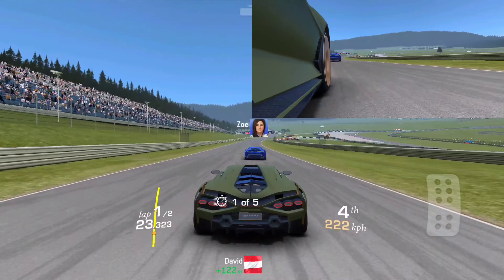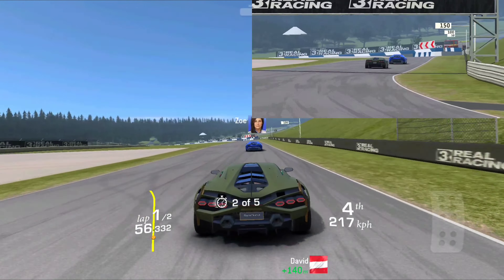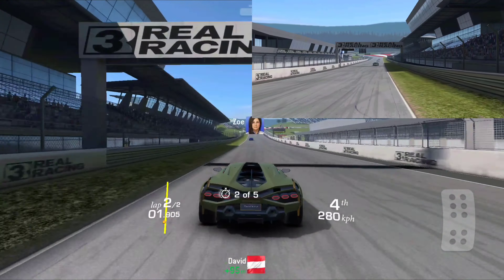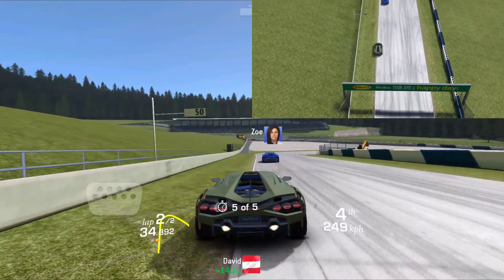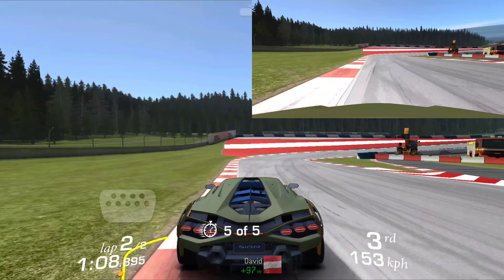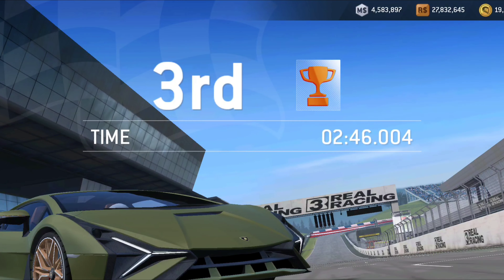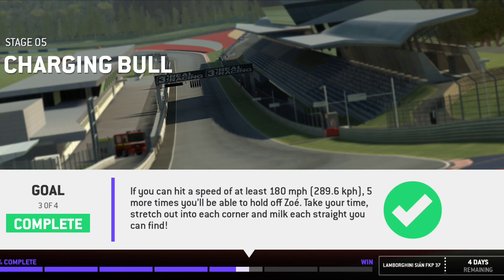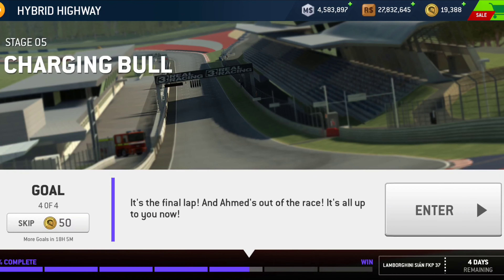Hybrid Highway Stage 05 Charging Bull Goal 3 (PR 70.2) • End of 0-Upgrade Run 🛑☹💰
[Event]
HYBRID HIGHWAY
First chance to start: Sunday, 8 August 2021
Duration: 7 days
Rewards: Lamborghini Sián FKP 37, 100 Gold, R$ 250,000, 10,000 VP

[Car]
Lamborghini Sián FKP 37
Performance Rating: 67.5 → 85.9
Service Wait Time: 3 hours
Cost: 750 Gold (600 Gold with Showcase Discount)
Featured in 1 Series: The Bulls of Bologna [Season 1 / Road Collection]
R$ (R$493,000) only PR (7/28): 72.1
Full Upgrade (28/28) Cost: 1,340 Gold + R$2,351,100 (3d 12h)

[Upgrades]
Bonus Series Upgrade Scheme (PR 85.2): 1,155 Gold + R$2,351,100 (3d 12h)
*Full Upgrade Scheme (PR 85.9): 1,340 Gold + R$2,351,100 (3d 12h)
5 Engine: R$85,000 (12h) + 85 Gold + R$191,300 (1d) + 195 Gold + R$430,400 (2d)
4 Drivetrain: R$79,100 (12h) + 80 Gold + R$178,000 (1d) + 185 Gold*
5 Body: R$62,800 (12h) + 65 Gold + R$141,400 (1d) + 145 Gold + R$318,100 (2d)
4 Suspension: R$72,500 (12h) + 75 Gold + R$163,200 (1d) + 165 Gold
3 Exhaust: R$71,700 (12h) + 70 Gold + R$161,300 (1d)
3 Brakes: R$55,400 (12h) + 55 Gold + R$124,700 (1d)
4 Tires & Wheels: R$66,500 (12h) + 65 Gold + R$149,700 (1d) + 155 Gold

[Featured Series]
The Bulls of Bologna
Cars: Lamborghini Aventador SVJ, Lamborghini Huracán Performante, Lamborghini Sián FKP 37*
Rewards: 75 Gold (9/15/20/31), R$75,000 (9k/15k/20k/31k)
Location: SEASON 1
Unlocks from: Own Any Car In This Series
Maximum Required PR: 85.0* (Lamborghini Sián FKP 37 Only)
Total Number of Tiers: 20 (6/11/15/20)
Total Number of Events: 51 (48 Trophies + 3 Time Trials)
25% Completion (9 Gold + R$9,000): 12 Gold Trophies + 1 Time Trial (PR 66.2)
50% Completion (15 Gold + R$15,000): 24 Gold Trophies + 2 Time Trials (PR 71.0)
75% Completion (20 Gold + R$20,000):  36 Gold Trophies + 3 Time Trials (PR 76.6)
100% Completion (31 Gold + R$31,000): 48 Gold Trophies + 3 Time Trials (PR 85.0)